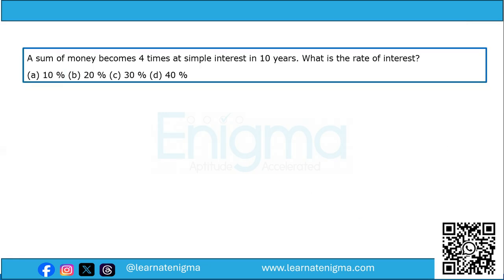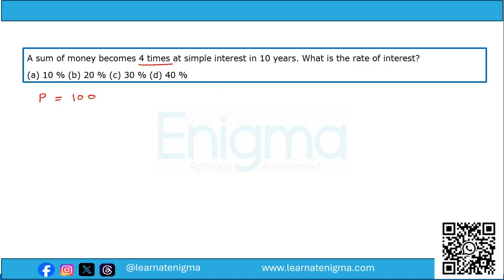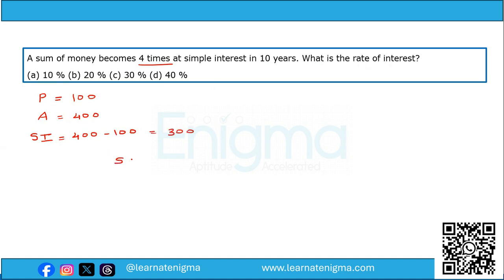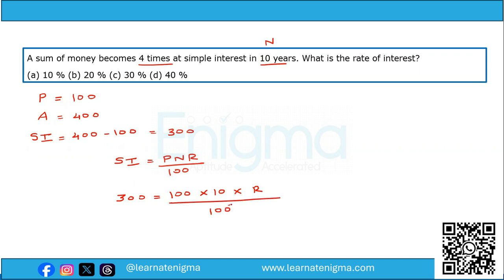Simple Interest - Principal becomes N times in T years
A sum of money becomes 4 times at simple interest in 10 years. What is the rate of interest?